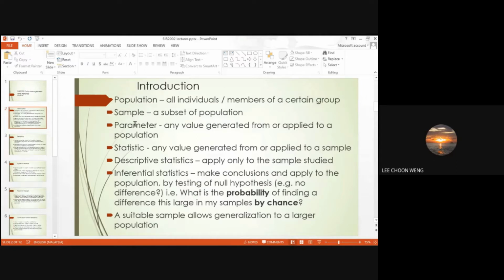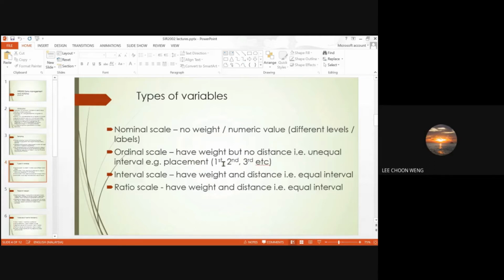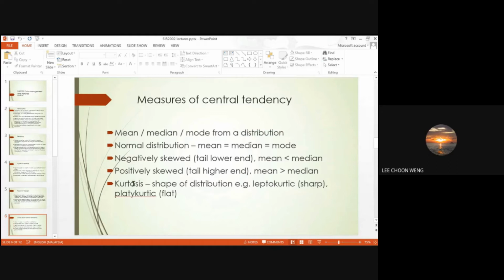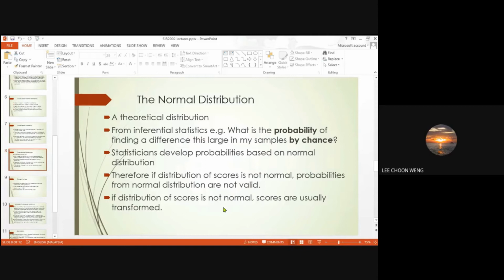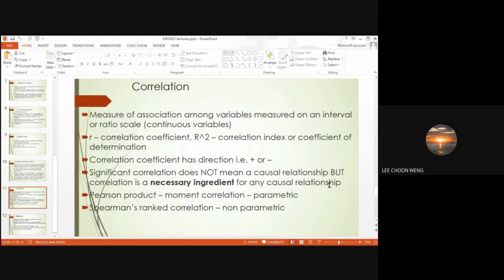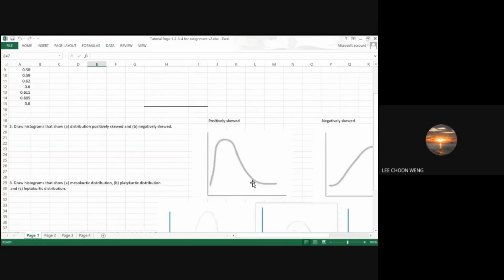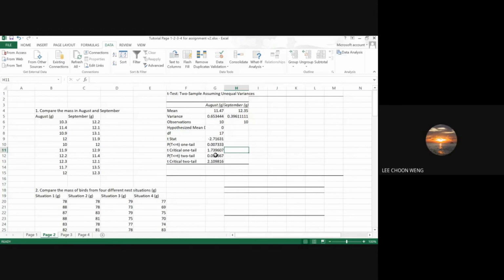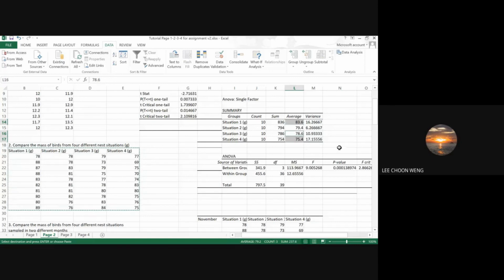SIR2002: Brief introduction to statistics and the use of Excel and PAST for statistics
For Instrumentation and Data Management.